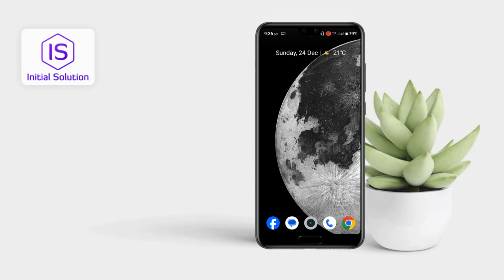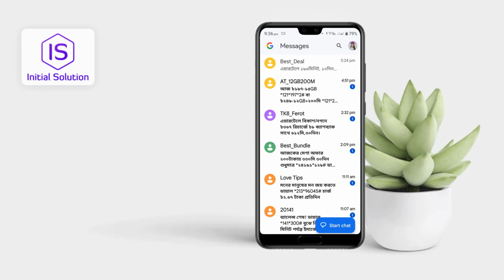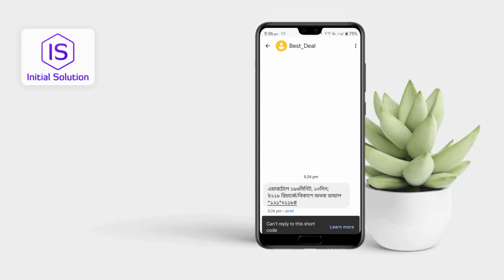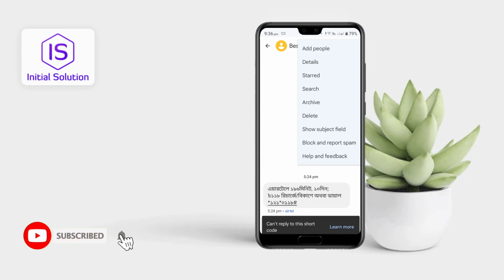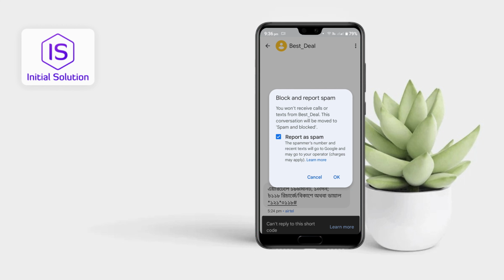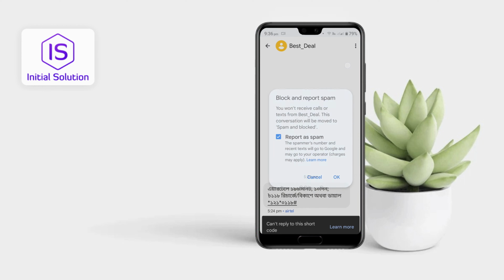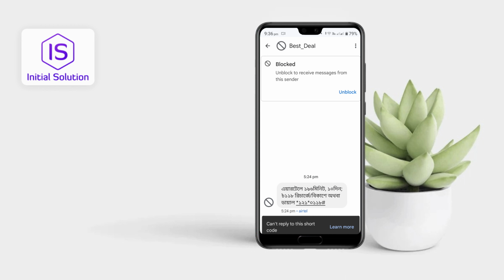How to Block Text Messages on Android 2024 | Easy Tutorial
Fed up with unwanted texts on your Android device? Learn how to block text messages and take control of your inbox with this step-by-step guide.

📌 Step-by-Step Guide:

🚫 Blocking Text Messages (Steps May Vary):
Open the "Messages" app on your Android device.
Find the conversation from the sender you want to block.
Tap and hold the conversation until a menu appears.
Select "Block/report spam" or a similar option.
Confirm the block to prevent receiving texts from that sender.

📖 Chapters of How to Block Text Messages on Android:
00:00:00 - Introduction
00:06 - Tutorial Topic: How to Block Text Messages on Android
00:24 - Step 1: Open the Messaging App
00:31 - Step 2: Select the Message from the Number to Block
00:45 - Step 3: Tap on the Three-dot Options
00:56 - Step 4: Choose "Block and Report Spam"
01:12 - Step 5: Confirm Blocking
01:31 - Sponsorship Message from Xirosoft
01:37 - End of Video